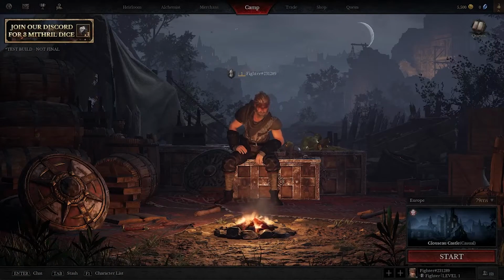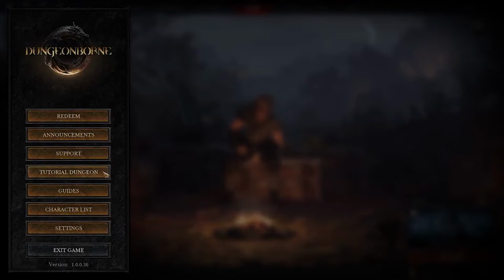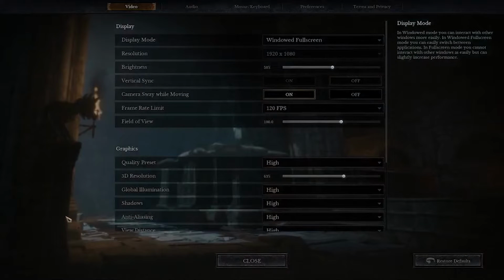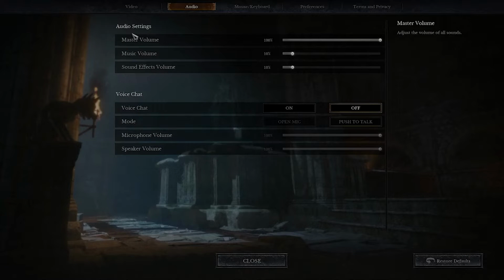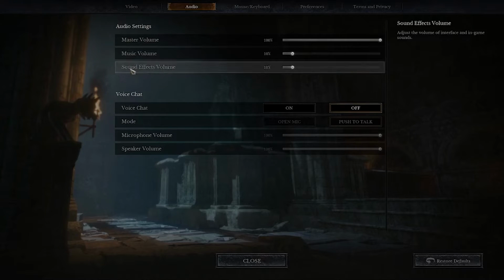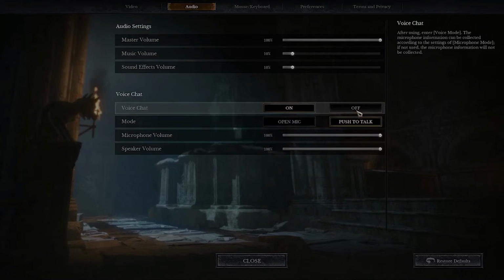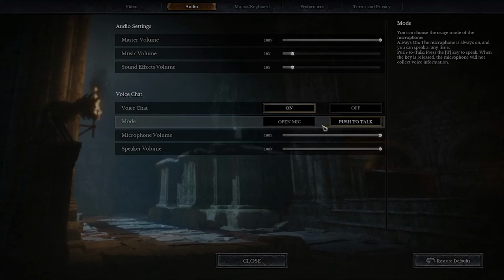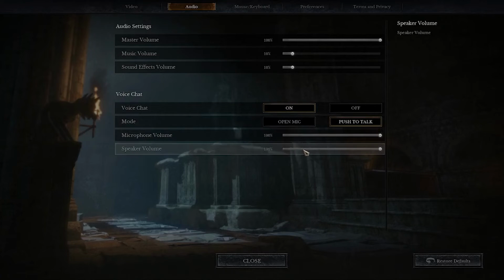How to Change Your Audio Settings in Dungeonborne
Adjusting your audio settings in Dungeonborne can enhance your gaming experience by tailoring sound effects, music, and voice chat to your preferences. Whether you want to amplify in-game sound effects, adjust the background music volume, or fine-tune voice chat, these steps will help you configure your audio settings.

How do I access the audio settings in Dungeonborne?
What audio settings can I adjust?
How do I change the master volume in Dungeonborne?
How can I adjust sound effects volume?
How do I set the background music volume?
How do I configure voice chat settings?
Can I enable or disable specific audio features?